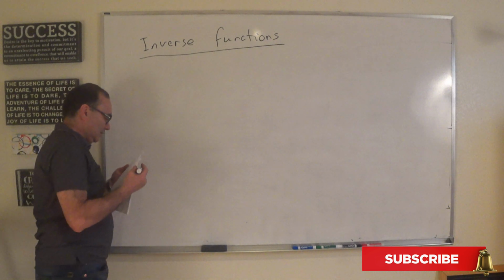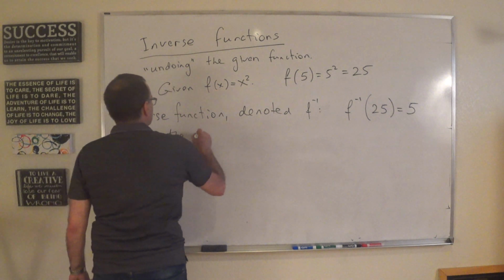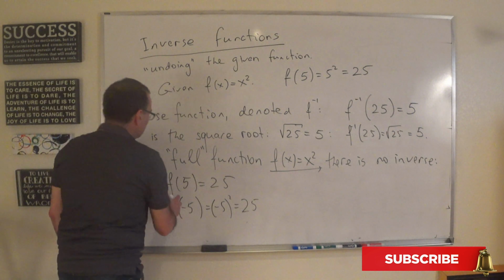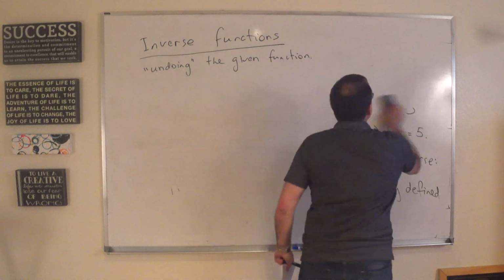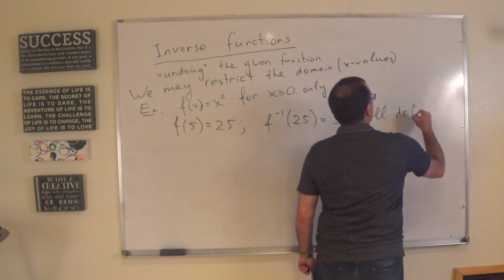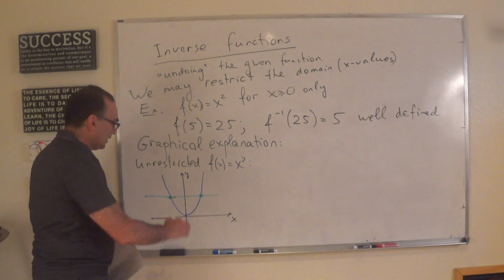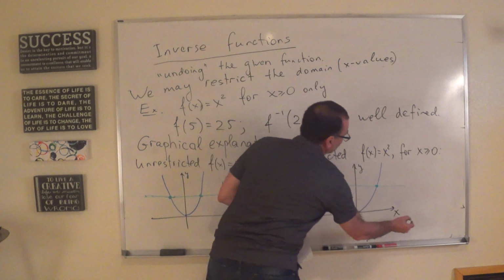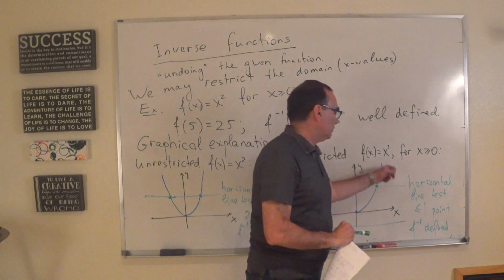What are the Inverse trigonometric functions?